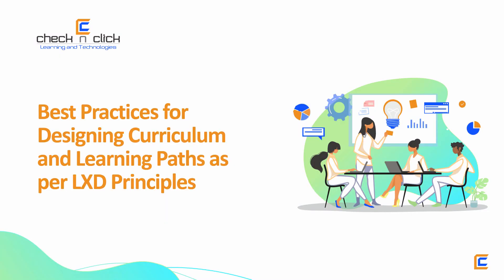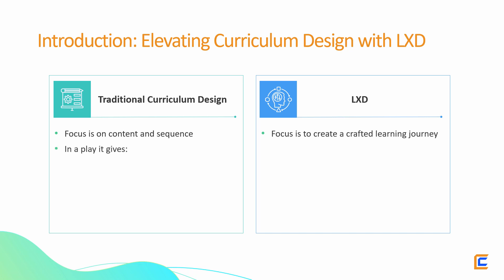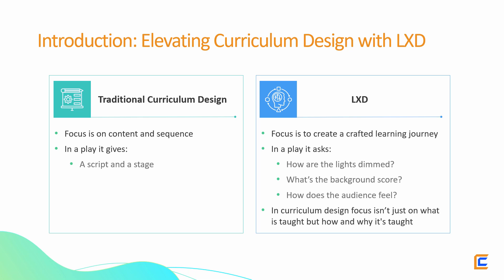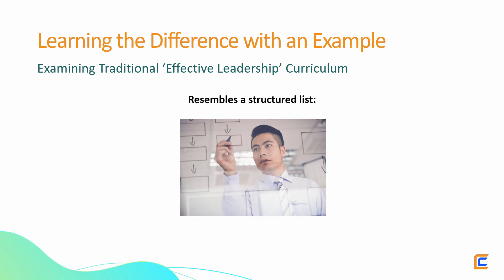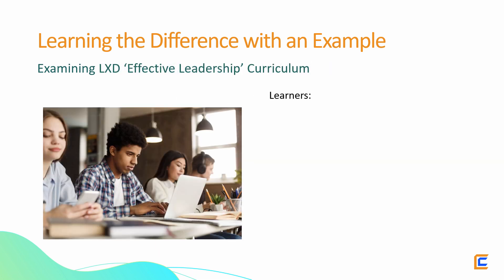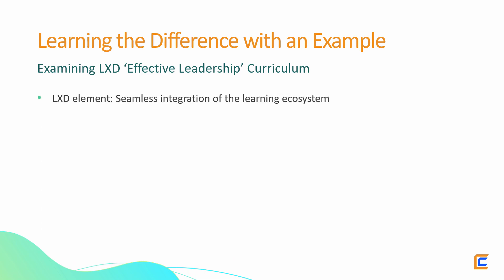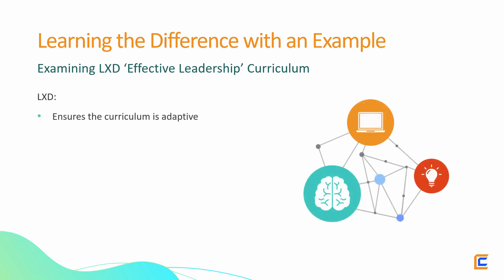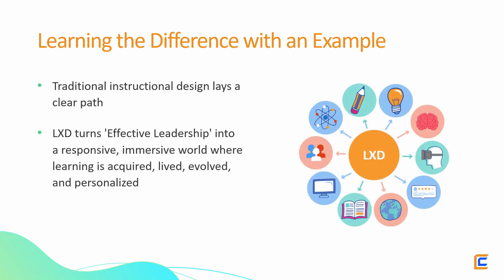Best Practices for Designing Curriculum and Learning Paths as per Learning Experience Design or LXD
This is a free preview video for our course on Udemy that teaches how to transition from Instructional Design to Learning Experience Design (LXD). Eplore the course to learn more about this trending skill in the world on Instructional Design.

About Check N Click

As a leader of your organization, you are always looking for ways to improve the efficiency and effectiveness of your learning and development programs. One way to do this is to outsource eLearning content development to a reputable company like Check N Click.

Check N Click has a team of experienced instructional designers and developers who can help you write eLearning content, and design eLearning courses that meet your organization's unique needs. In addition, outsourcing your eLearning needs can save you time and money in the long run. Contact Check N Click today to learn more about their eLearning outsourcing services. Check N Click is a leading outsourcing vendor that has served various billion-dollar enterprises for more than a decade.

Learn Instructional Design

As an instructional designer, you always look for ways to learn more about Instructional Design theories, concepts, and practical tips. Whether you want to become an Instructional Designer or are a seasoned veteran, there is always room for improvement.

One great way to sharpen your skills is by taking Instructional Design courses offered by Check N Click on Udemy. These courses offer practical, real-world advice you can use immediately. And best of all, they are very affordable. So what are you waiting for? Check out the Instructional Design courses from Check N Click and get started on becoming a better instructional designer!